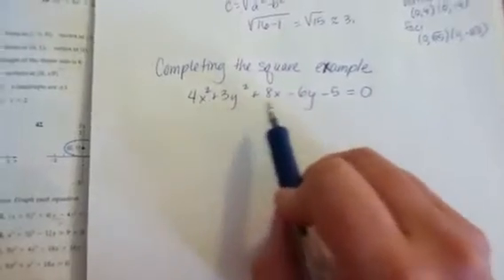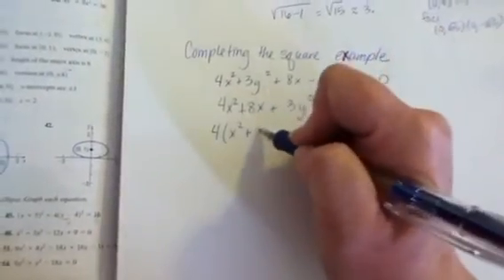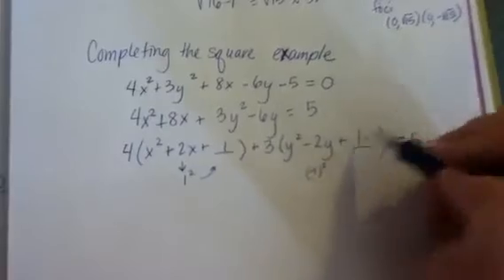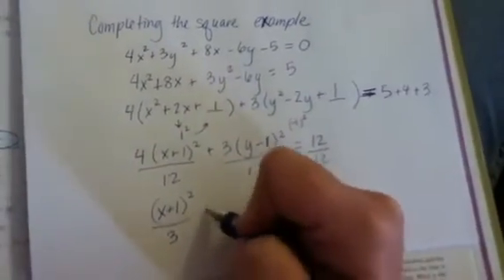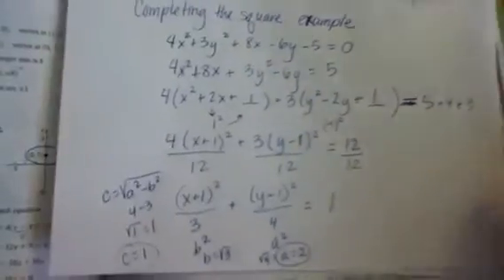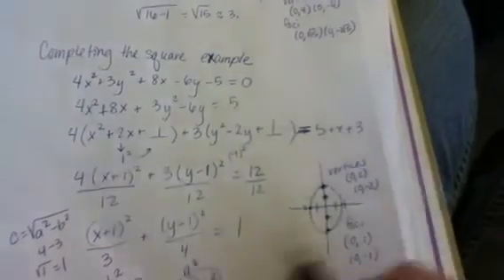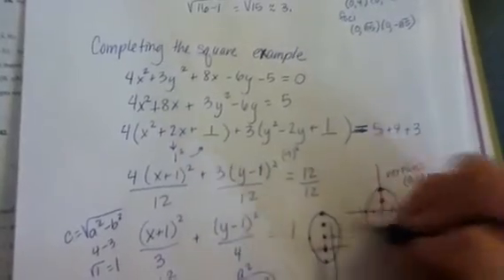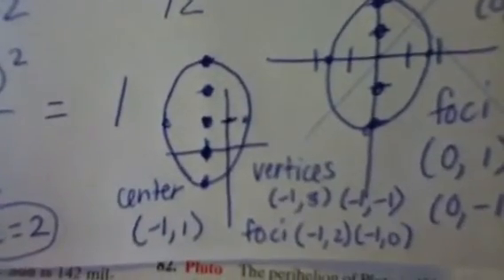Ellipse example with completing the square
Example of an ellipse not at the origin, and the equation needs changed from general form to standard form first.